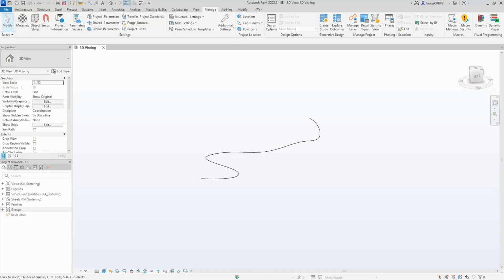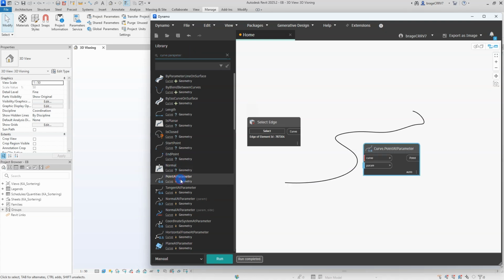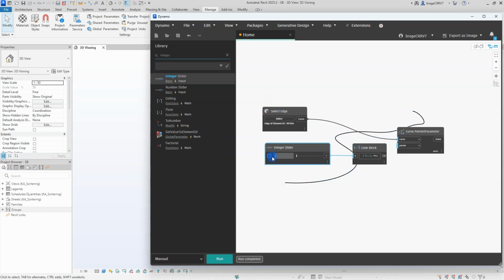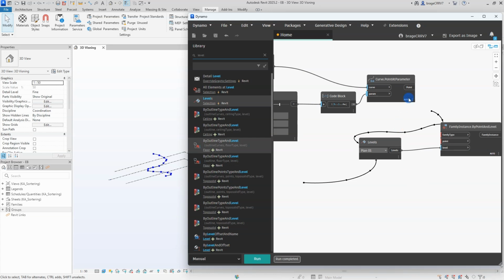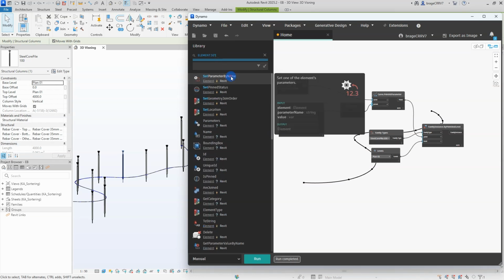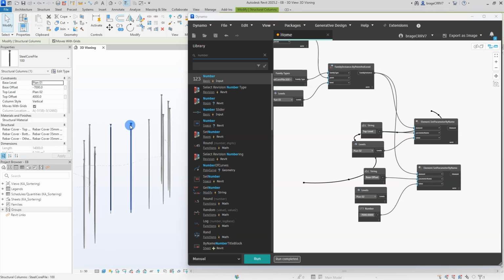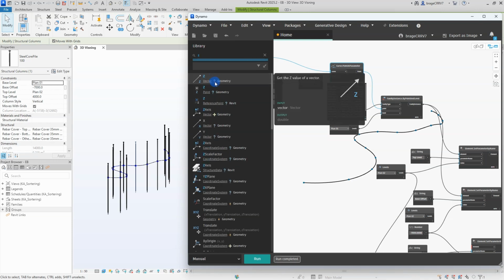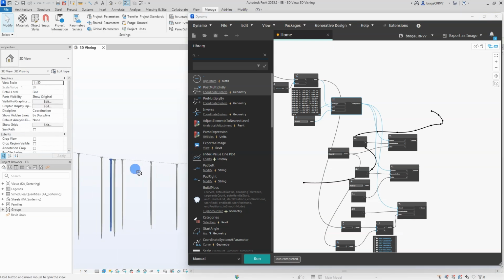Revit Dynamo | place families with equal distance along a curved line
In this video, I will use Dynamo to distribute Revit steel core pile families along a curved line, ensuring equal spacing between the families and deploying a specified number of families.